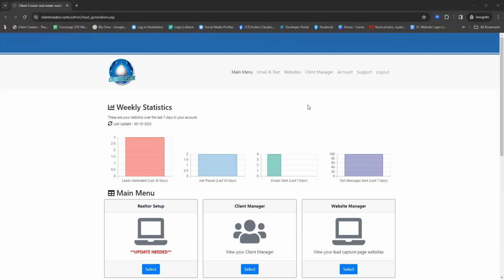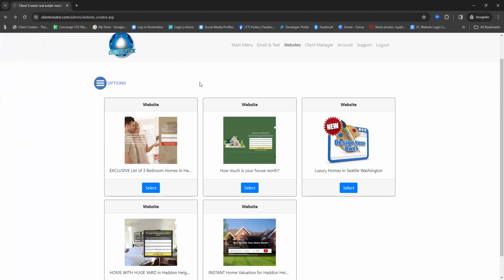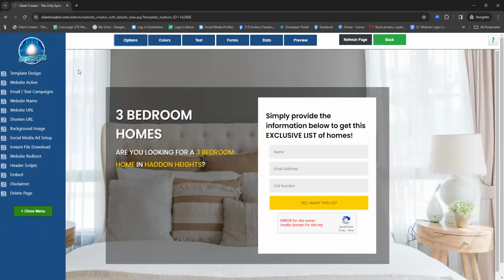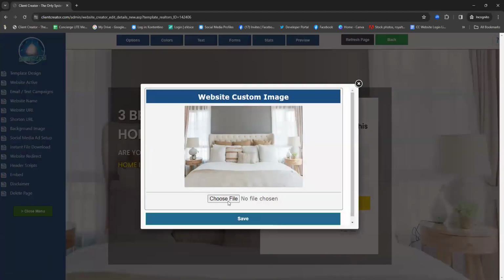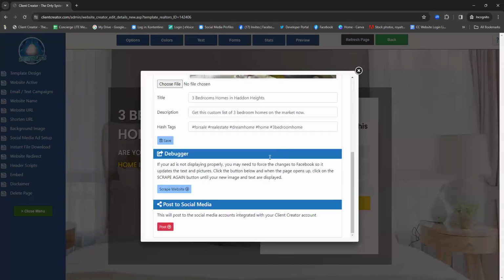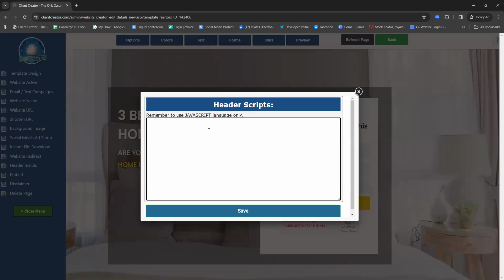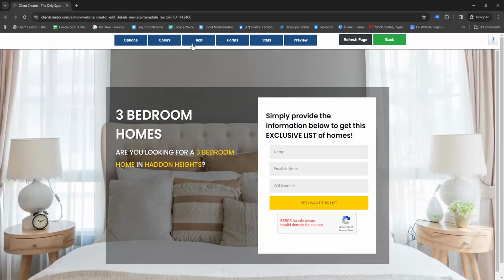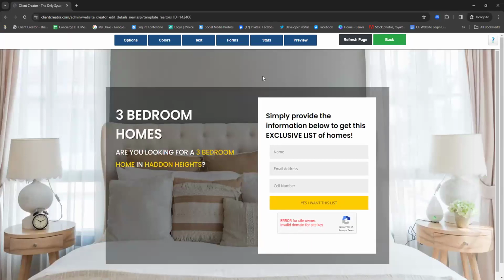Client Creator - Zoom meeting - Lead Capture Pages pt 1